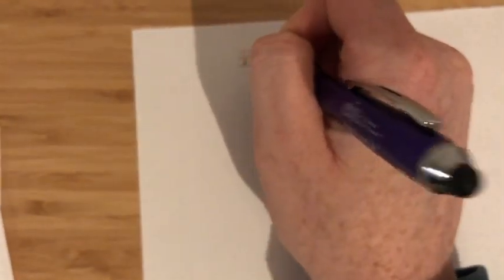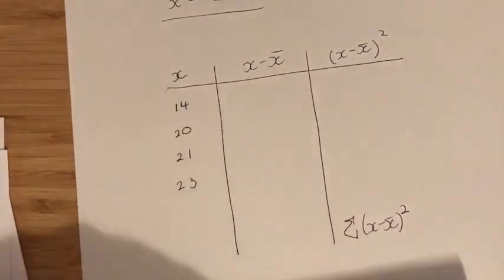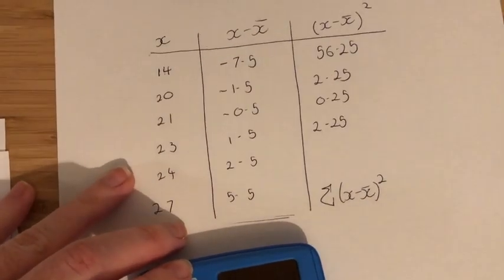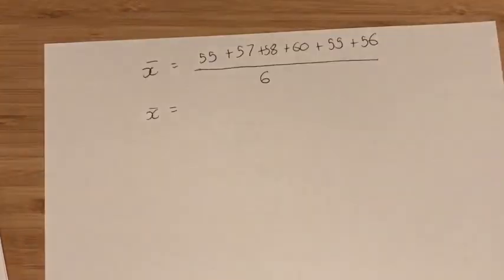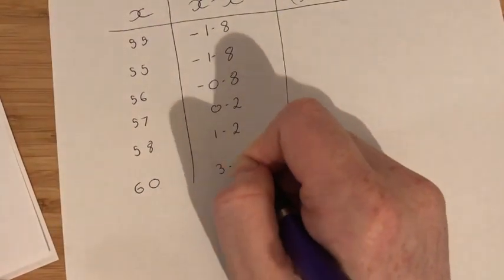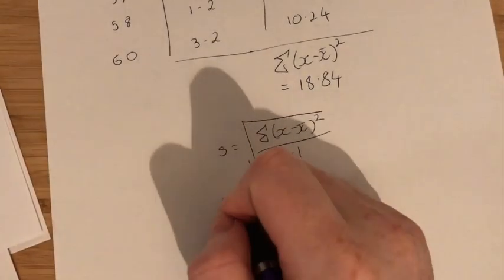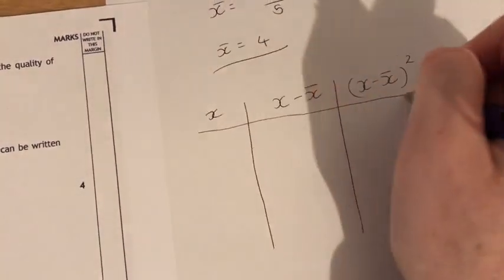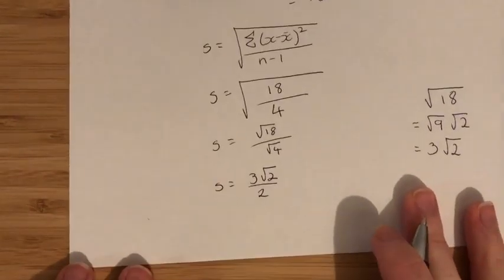Mean and Standard Deviation Part 1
Factorising Harder Trinomials